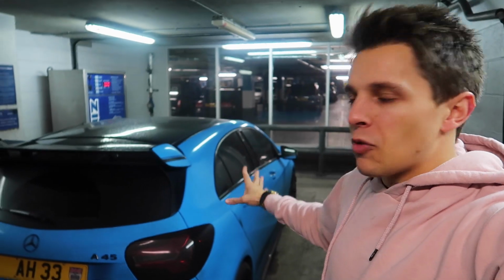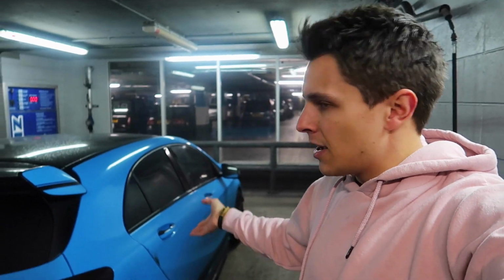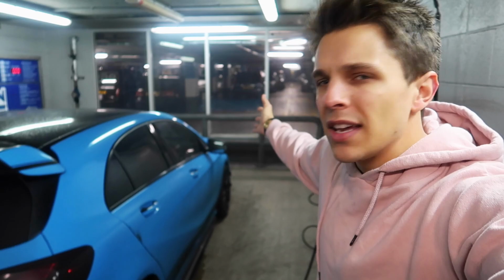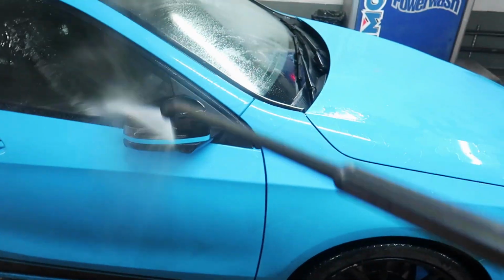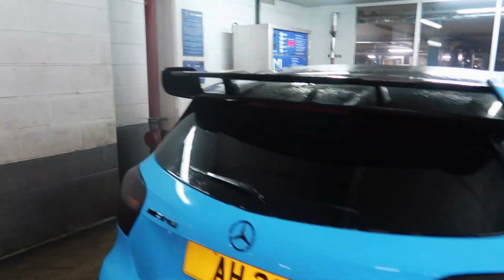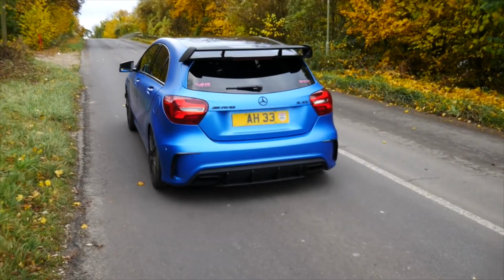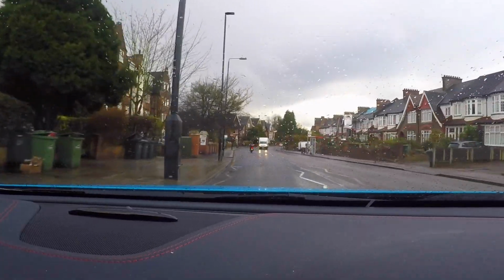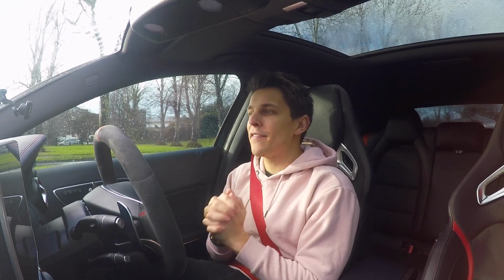THE REASON I'VE SOLD MY A45 AMG...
It is now official I have Sold my Mercedes A45 AMG! I explain exactly why...